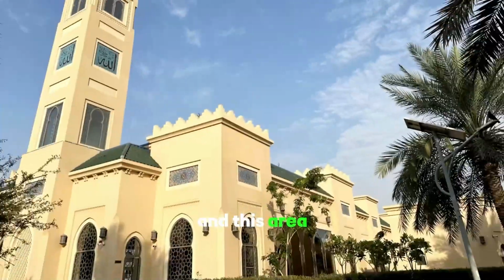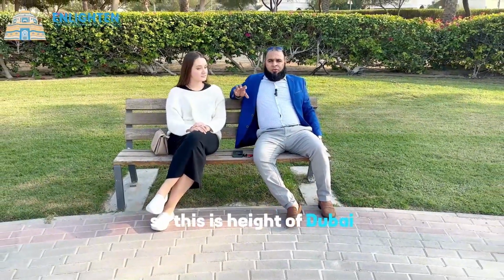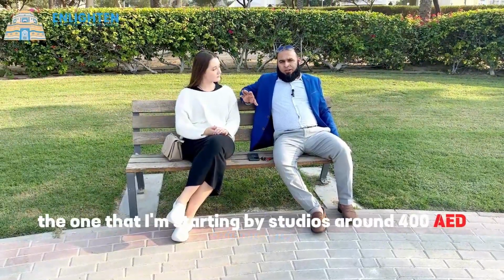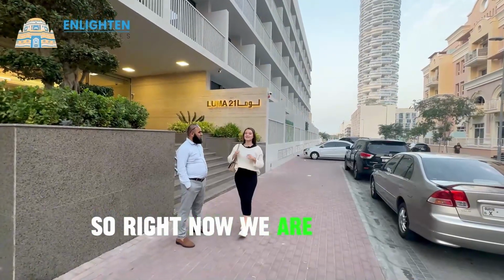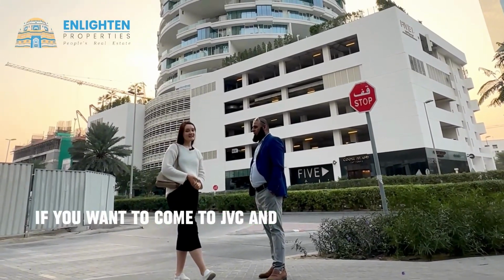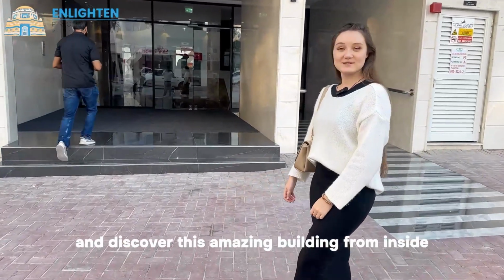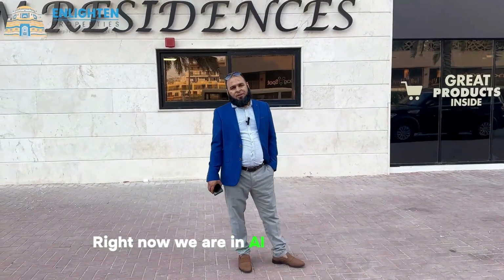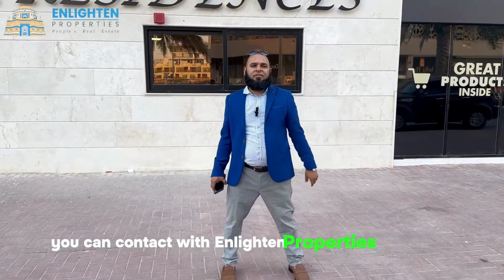Jumeirah Village Circle jvc | Real Estate Broker | Enlighten Properties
Jumeirah Village Circle, Dubai 🏘